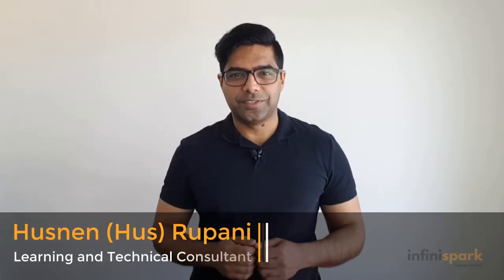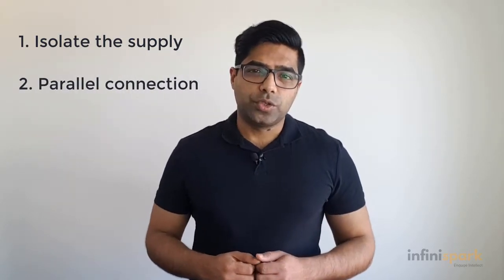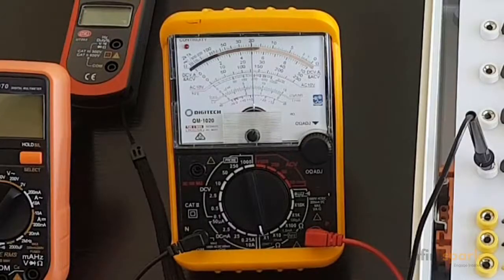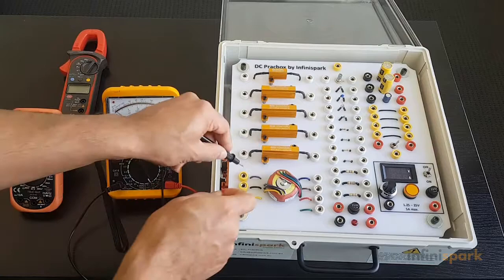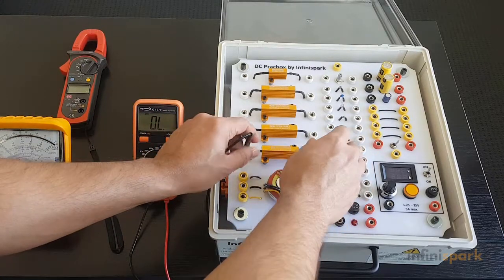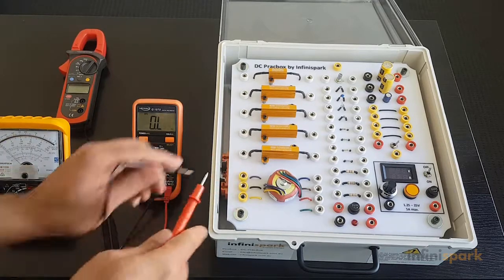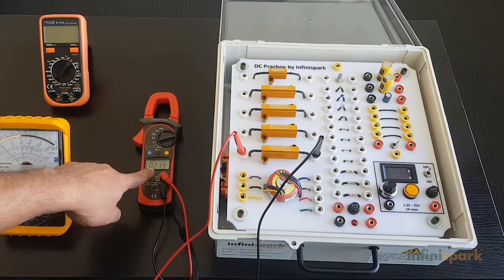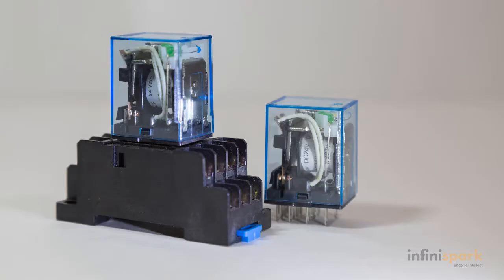How to use an ohmmeter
In electrical and electronics, resistance is one of the fundamental quantities. Resistance can be of resistors, conductors, coils, etc and to measure the it you need an ohmmeter, which is a part of most multimeters.

In this video, I'll show you how to use an ohmmeter with a demonstration of using 3 different types of meters on various components